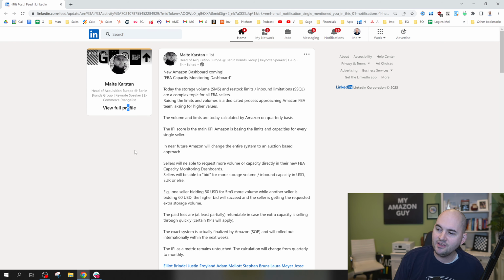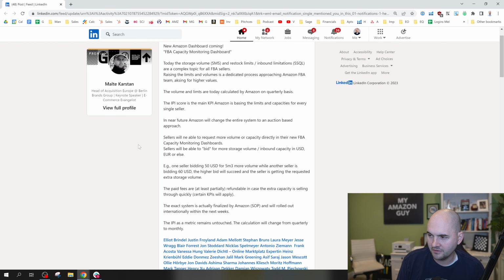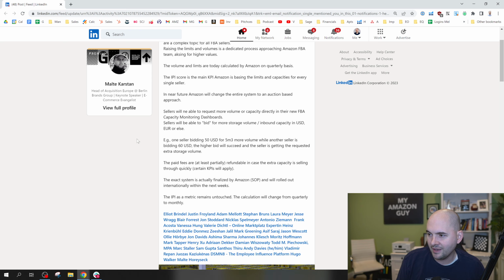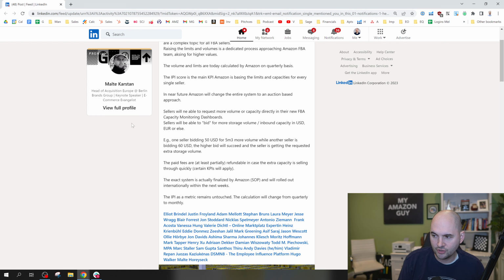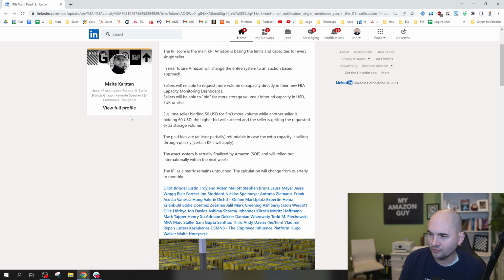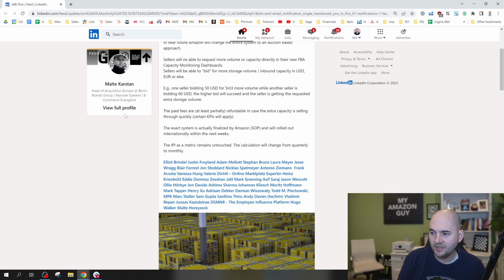[Amazon News] FBA Switching to Auction Based Storage Space System?! (Like PPC)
00:00 Introduction
00:19 Interesting LinkedIn post by Malte Karsten
00:50 Amazon moving towards an auction-based system
01:53 Sellers will be able to request more volume or capacity from their FBA monitoring dashboard
02:00 Sellers will be able to bid for more storage and volume and capacity in USD
02:34 The IPI metrics remain untouched
03:06 Amazon, run your logistics just like PPC
03:22 No other information yet on the major change in Logistics
03:57 Amazon does not have enough employees
05:20 Amazon has built its entire system on the speed of delivery
06:09 Expect a lot of constraints, exemptions, and user situations that will limit the auction.
06:24 At the end of the day, the Vendor Central brands are gonna win
07:04 Sign Up for Pope + Guided Coaching Call
07:30 Free MAG Swag

✅ Support us, buy some Swag: MyAmazonGuy.com/Swag

✅ Pope + Guided Coaching Call where you get to work alongside Steven Pope and have access to group coaching, over 500 SOPs, MAG School courses, and other benefits